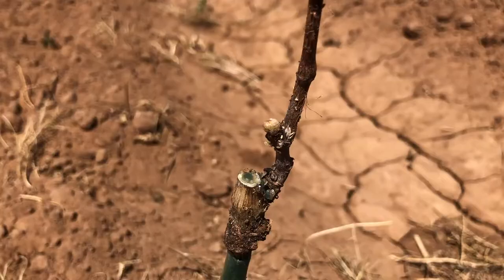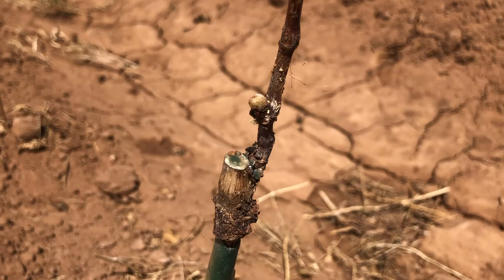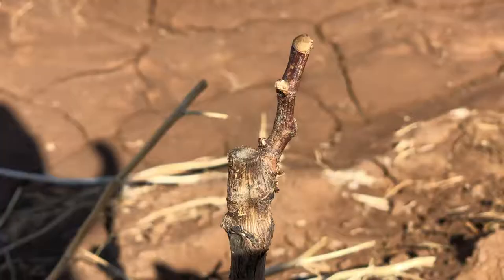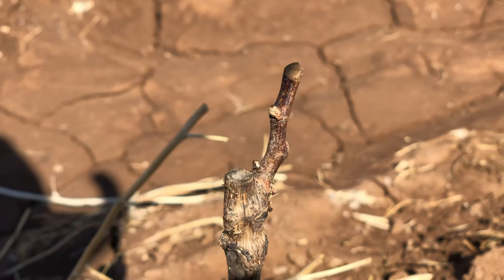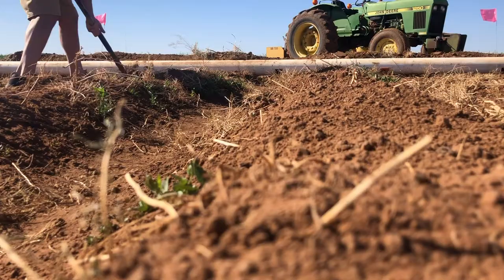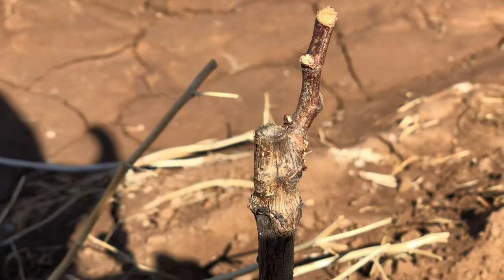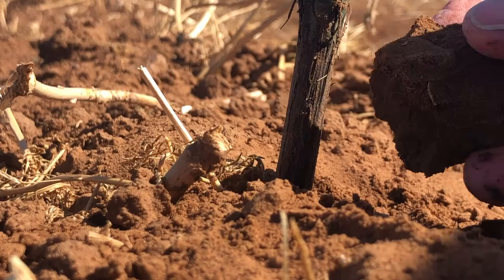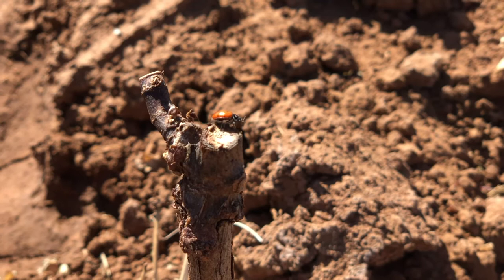Vineyard Vlog 2 - Starting to grow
Vineyard update 2, plants starting to grow.  Starting a vineyard in West Texas